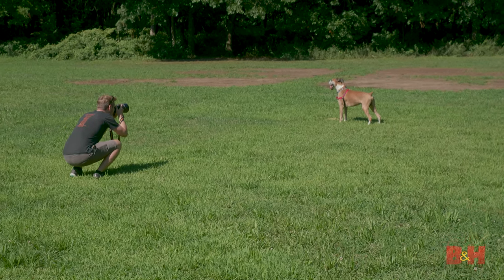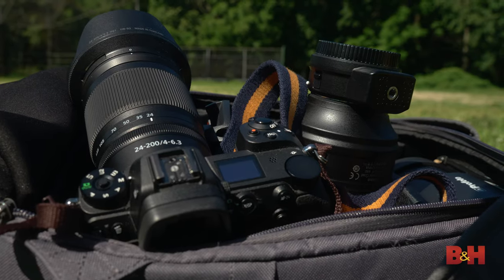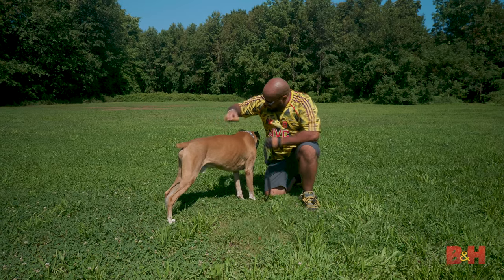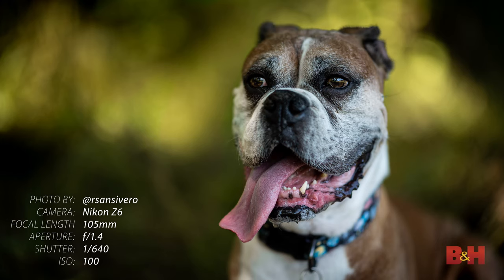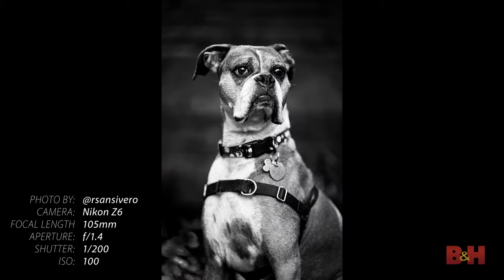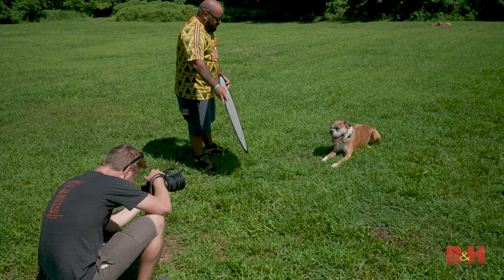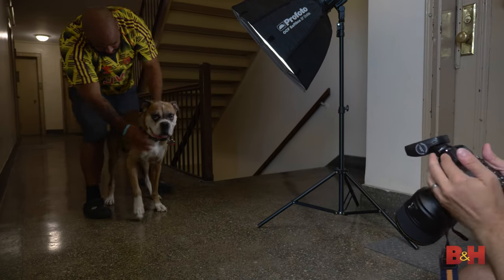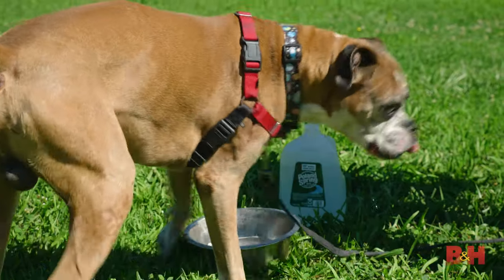How to Photograph Your Pets | Pet Photography Tips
Go behind the scenes on Bobby and Dave’s photoshoot in which they photograph Dave’s dog. We share our pet photography tips, such as recommended camera gear, camera settings and how to get the best out of your pet!

More pet photography tutorials
- Creating Quality Pet Photography
- Professional Pet Photography Workflow
- Photographing Dogs & the Humans Who Love Them

Gear used
- Nikon Z 6 Mirrorless Digital Camera with 24-70mm Lens
- Nikon AF-S VR Micro-NIKKOR 105mm f/2.8G IF-ED Lens
- Nikon NIKKOR Z 24-200mm f/4-6.3 VR Lens
- Profoto B10 OCF Flash Head
- Profoto OCF Octa Softbox (2’)
- Profoto Air Remote TTL-N for Nikon